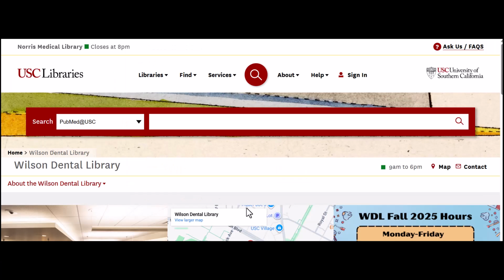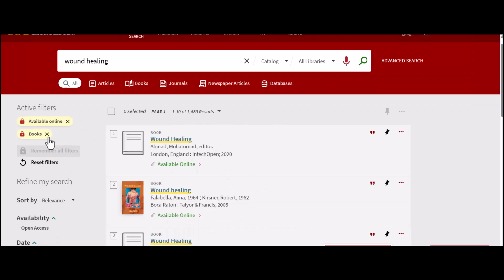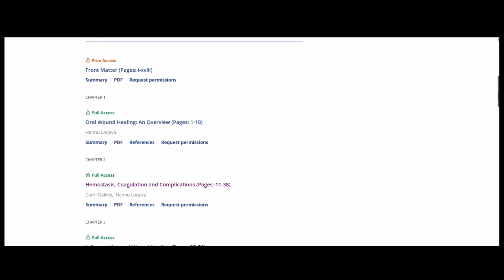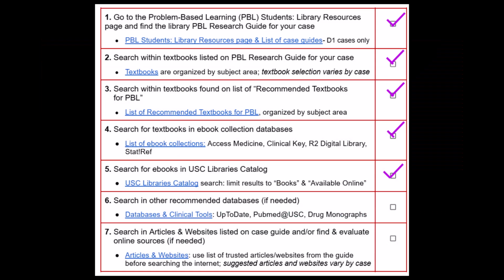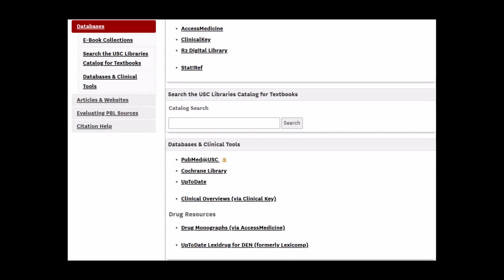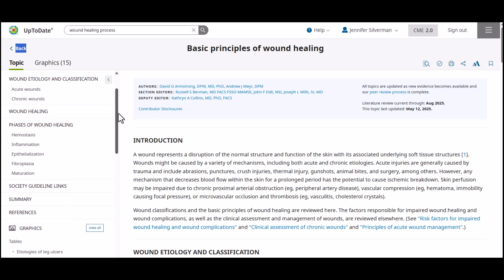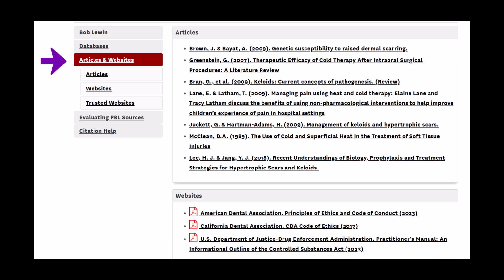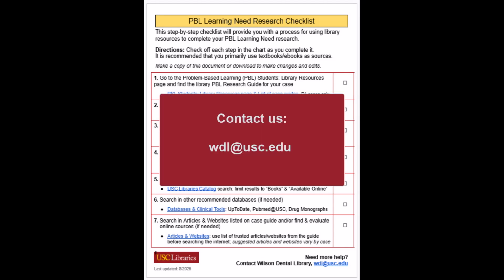PBL Learning Need Checklist: Steps 5-7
Part III covers steps 5-7 listed on the PBL Learning Need Research Checklist. How to search for textbooks in the library’s catalog is demonstrated. Other useful databases such as Pubmed and UpToDate are briefly covered. The video concludes with advice on how to evaluate articles and websites for use in a Learning Need packet.